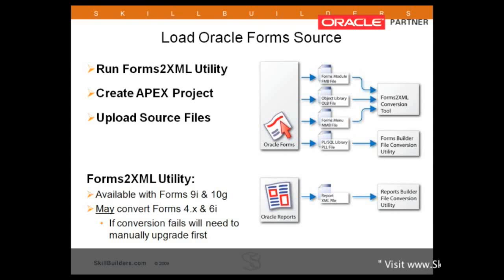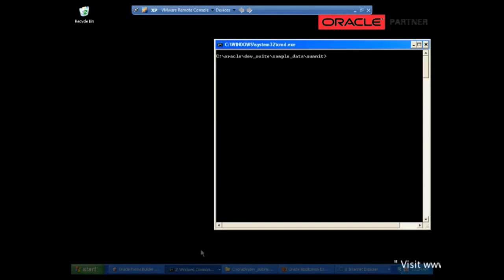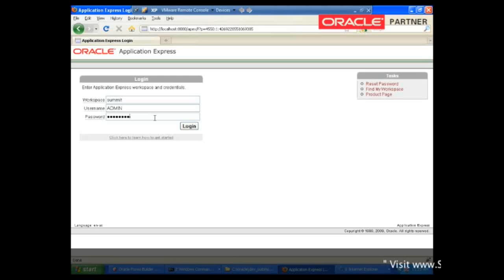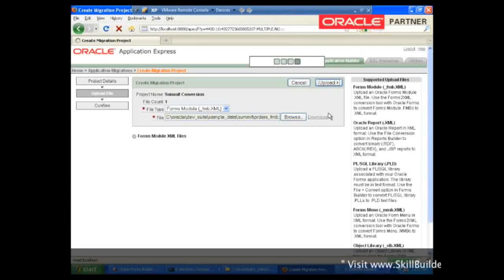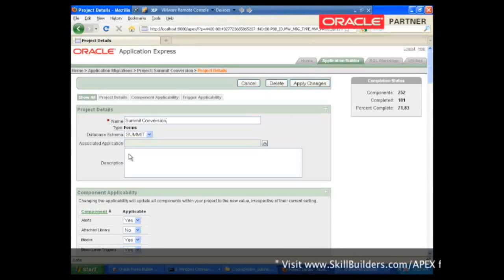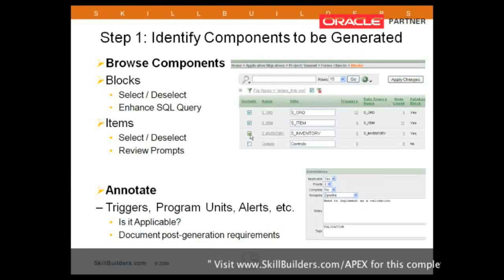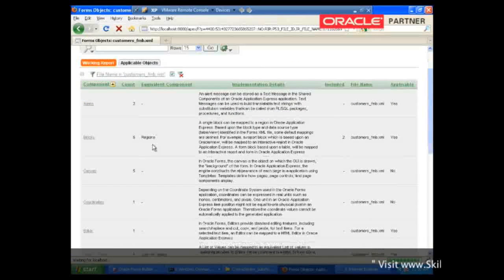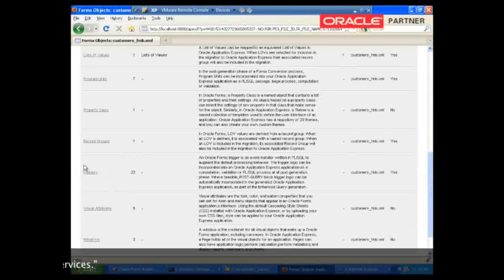Oracle Forms to Application Express APEX Migration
A demonstration by SkillBuilders.com expert Dan McGhan of migrating an Oracle Forms application to Oracle Application Express (APEX).